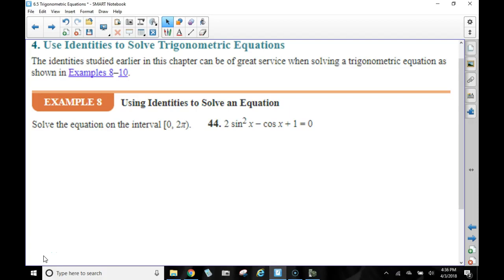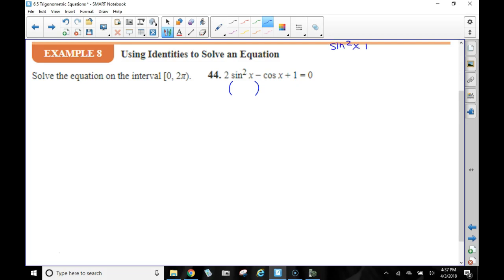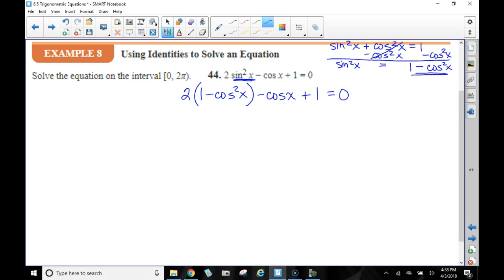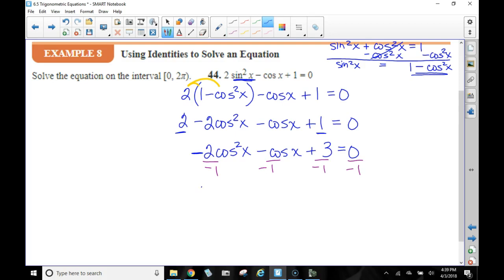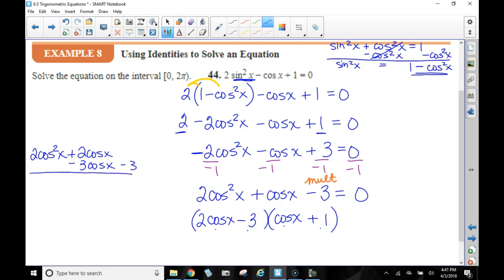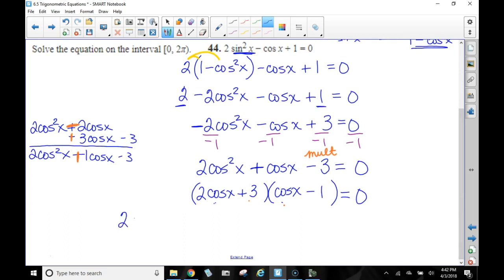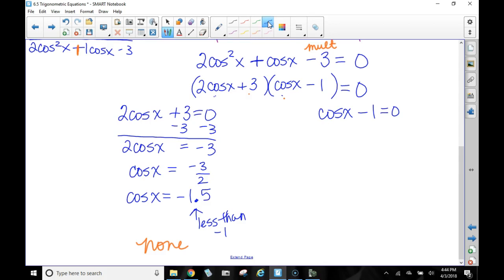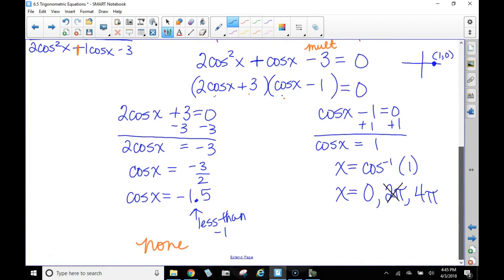6.5 Ex 8